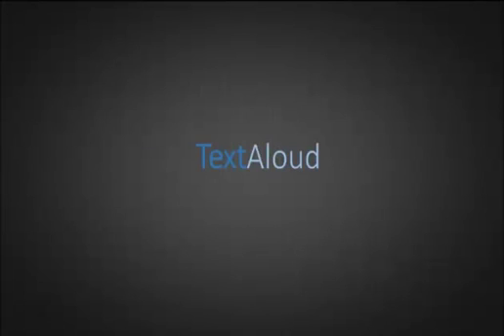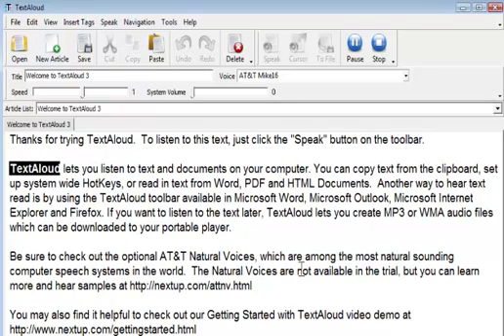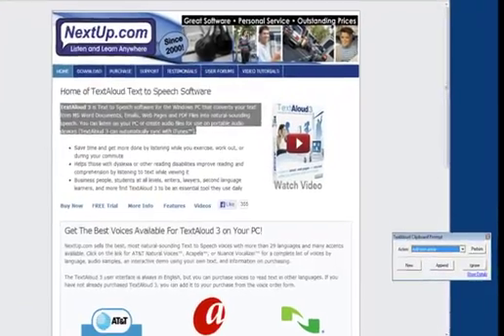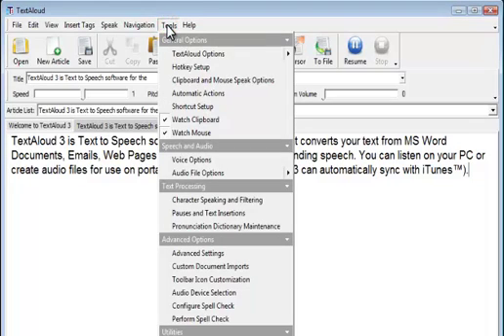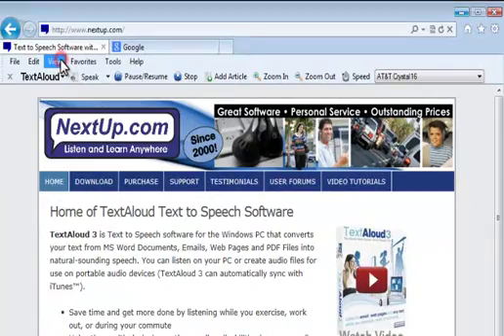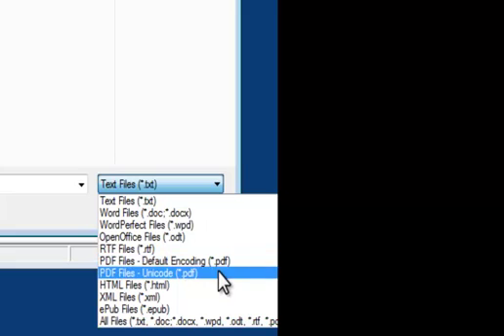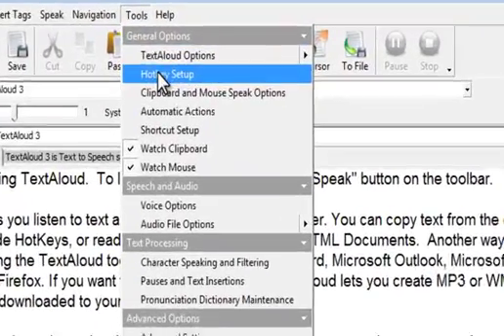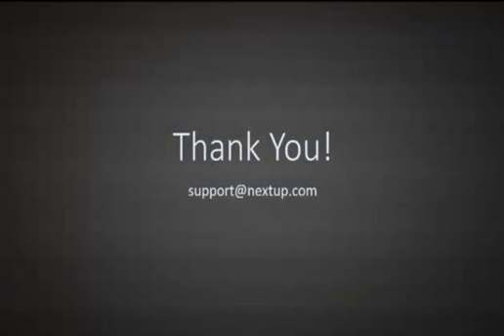Getting Started with TextAloud 3 (2013 Update)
Get started with TextAloud, the easy and fun PC program that enables you to listen to your reading anywhere you go, with this helpful updated tutorial. This simple video will show you how to launch TextAloud, open different file types for listening, use the Clipboard Prompt (to quickly listen to any text you copy), and how to enable the TextAloud toolbar in many of your favorite programs, from Microsoft Word, to FireFox, Internet Explorer, and more. With TextAloud, it's easy to listen and learn anywhere!